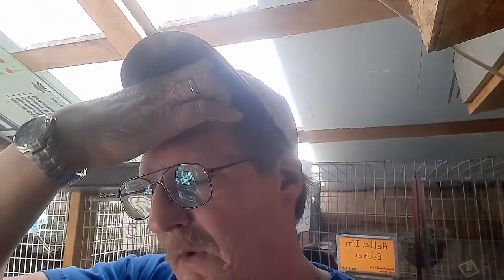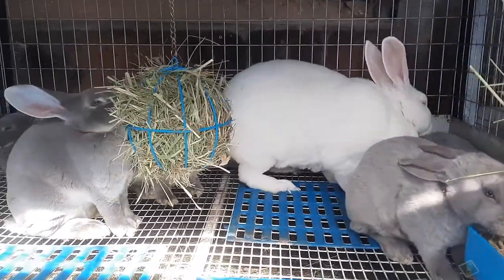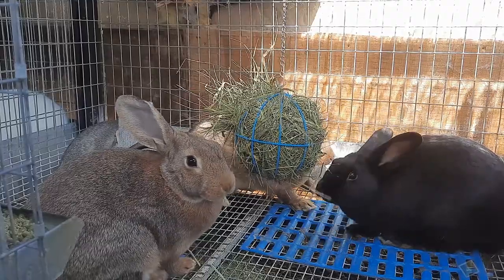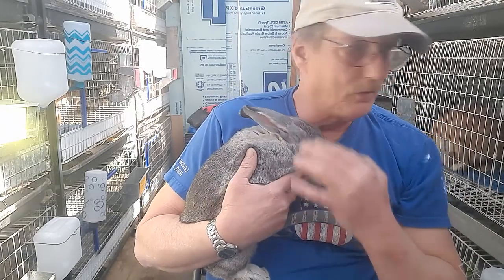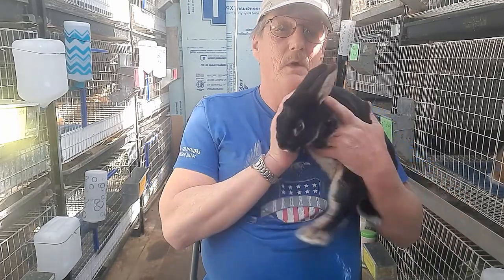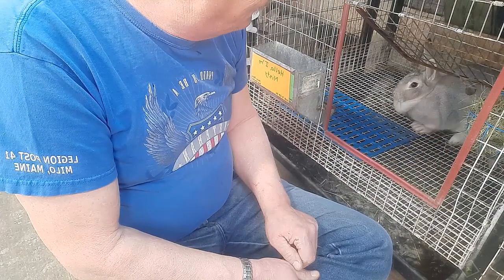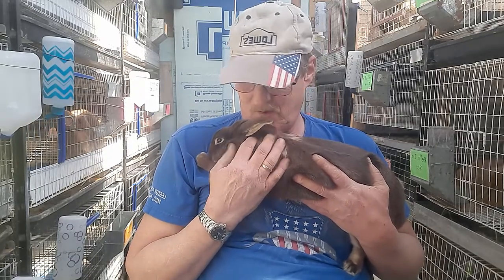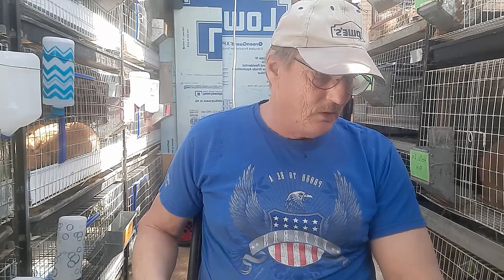Rabbits for Sale March 23, 2021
Hello my YouTube family. I've had some of my u-tube followers ask if I could post videos of bunnies that I have for sale, so I'm going to try to have an update every Tuesday. Here is a quick video showing some of the rabbits we have for sale.

During these trying times and you need a church online to get fed, my wife and I have a ministry and we share videos from our YouTube ministry channel

For those that wish to bless this channel, you can do so by going to our PayPal account.